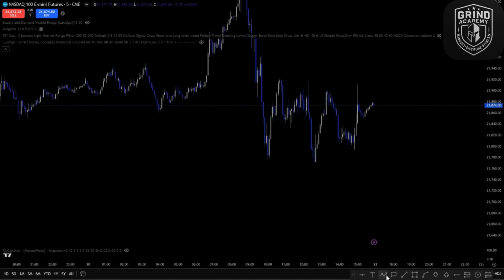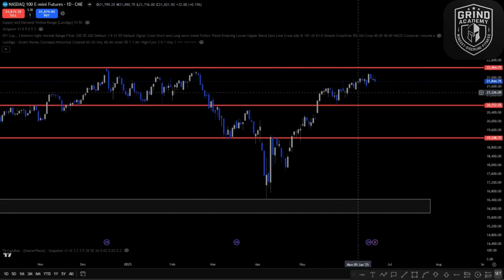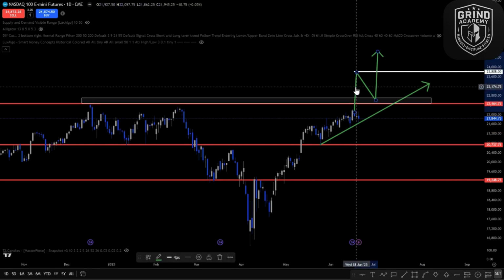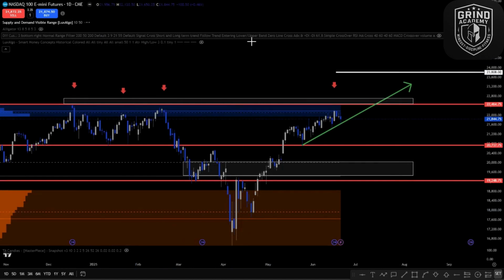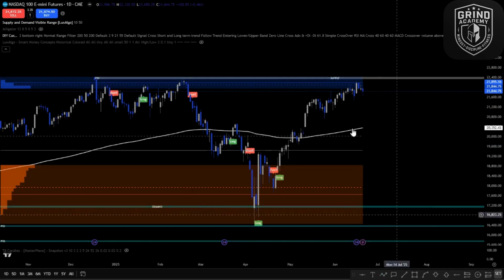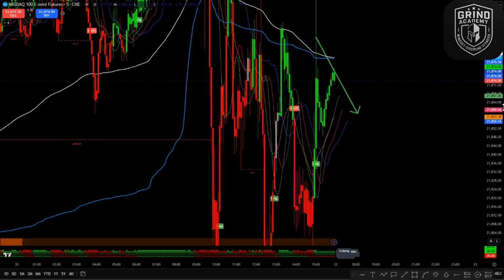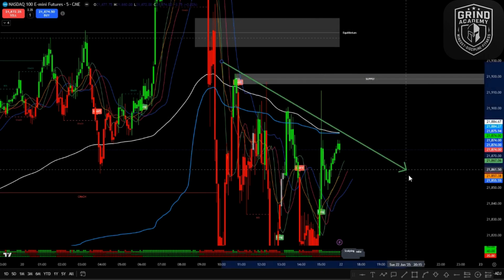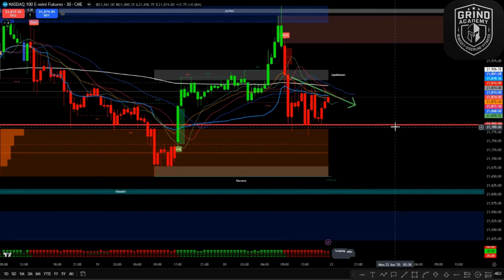Can You Spot the Next Big Move on This NASDAQ Chart?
I'm analyzing the NASDAQ using the daily chart and five minute chart to understand potential trading opportunities. I'm drawing horizontal lines to highlight key levels and using technical analysis to understand market trends.